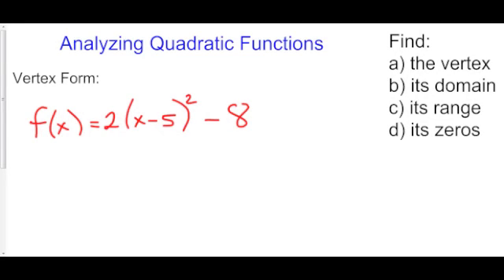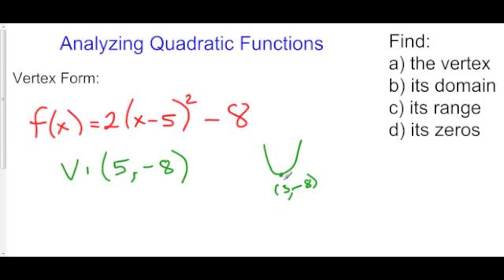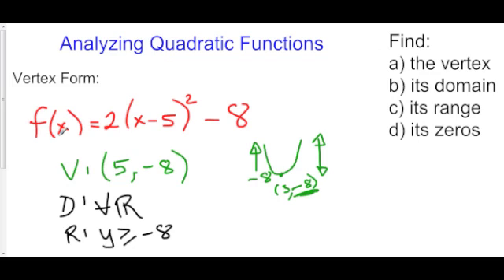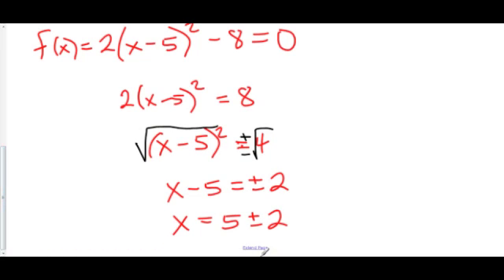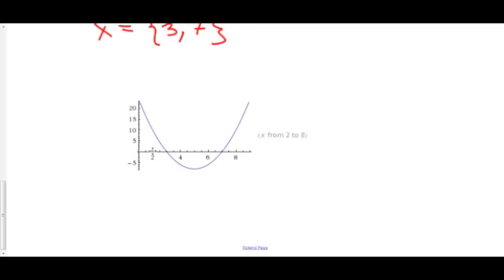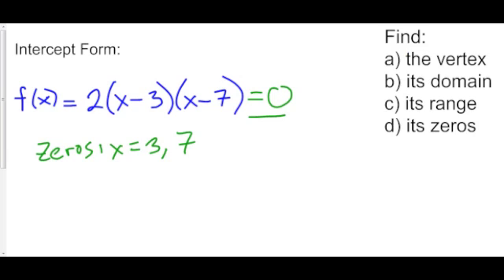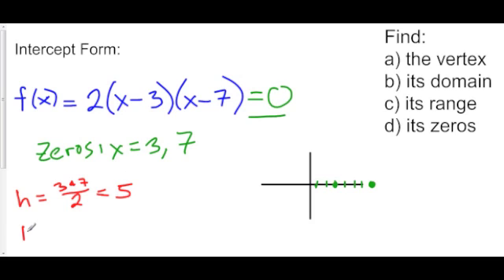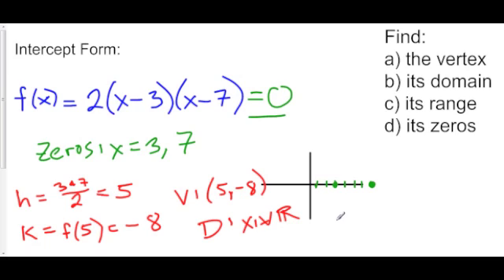Analyzing Quadratic Functions (Part 1)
Algebra 2: Analyzing Quadratic Functions in Vertex and Intercept Form